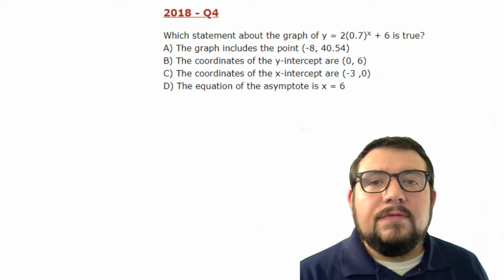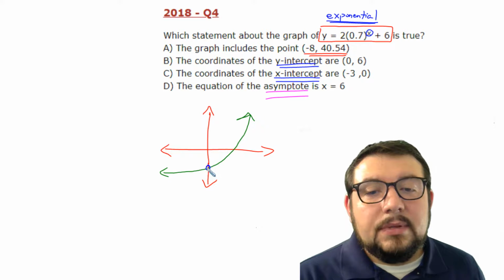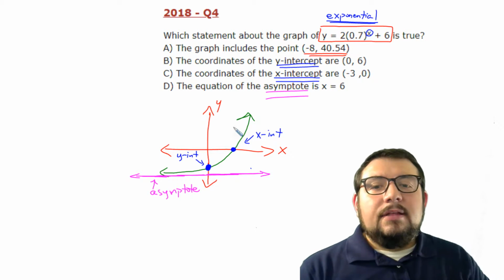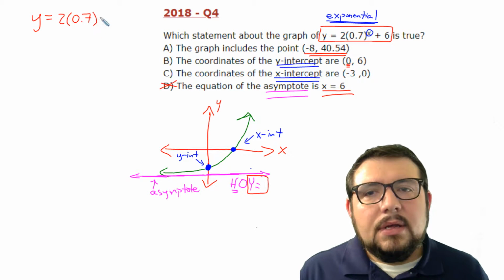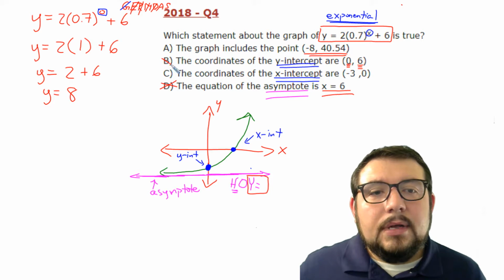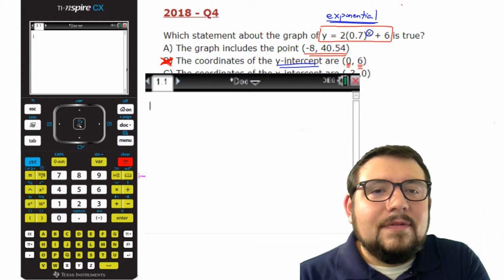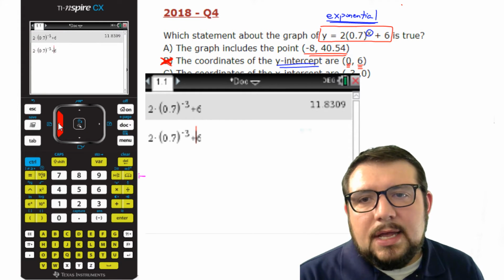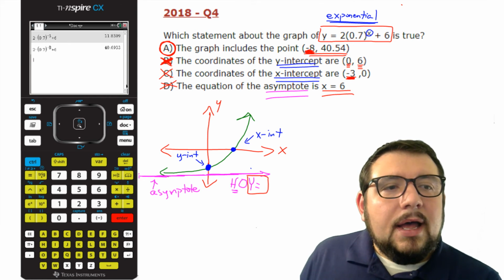Algebra 1 STAAR: Grossi Solves Question 4 from 2018 by Hand